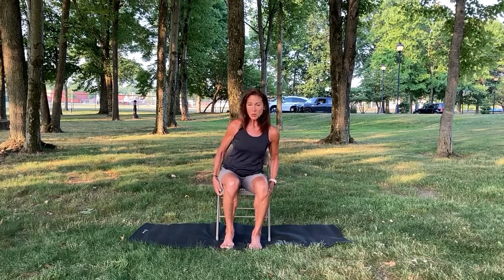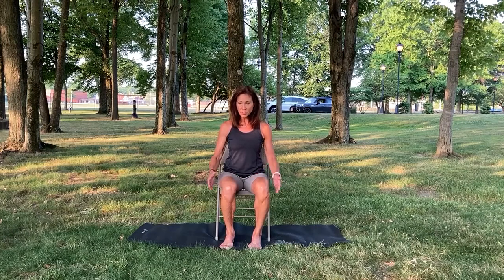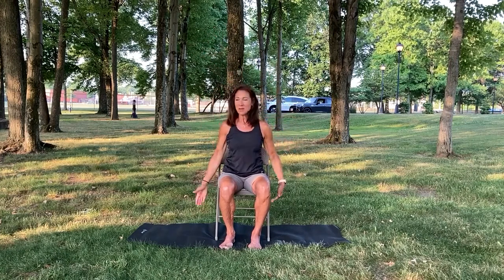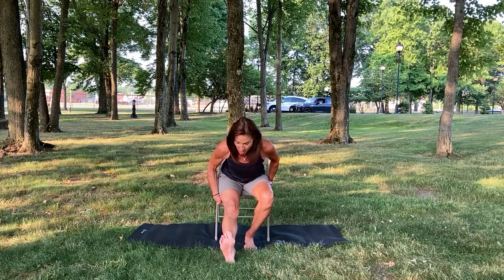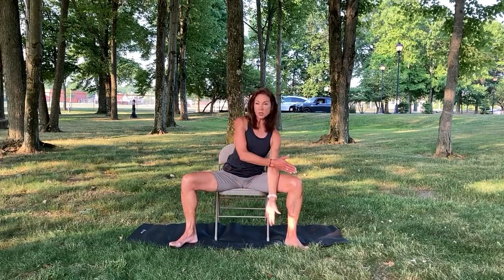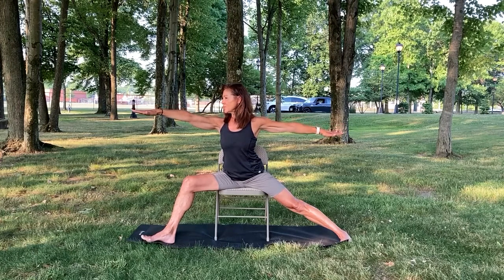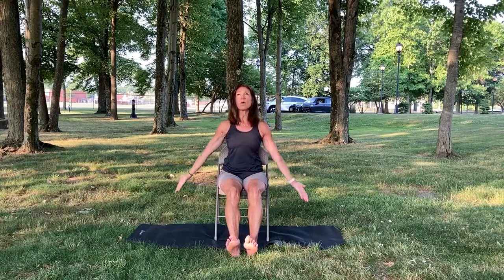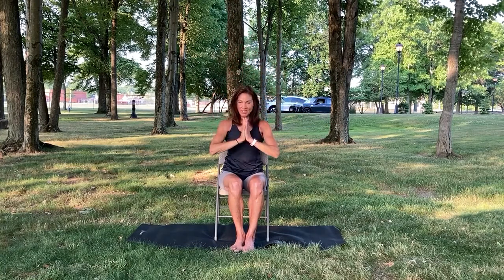Chair Yoga with Kim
Chair Yoga